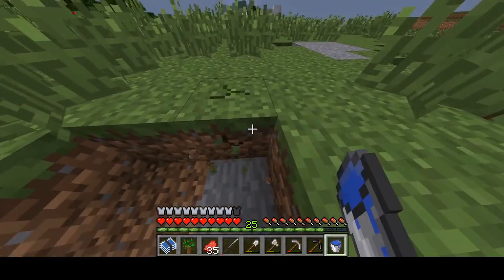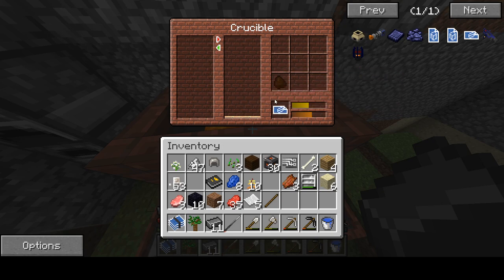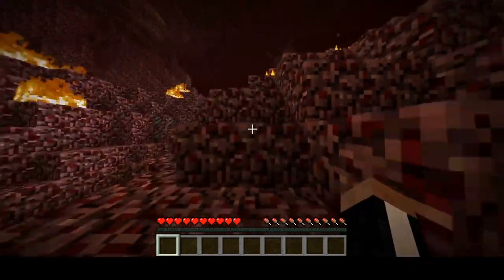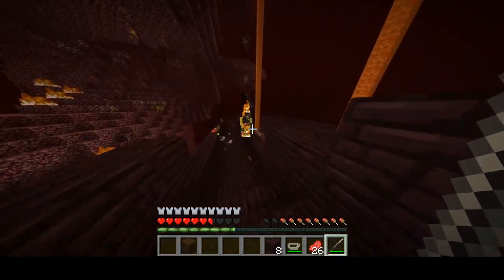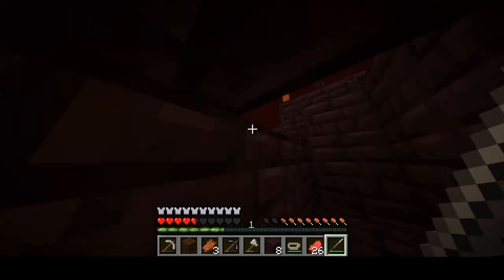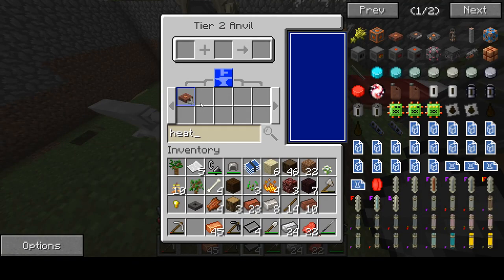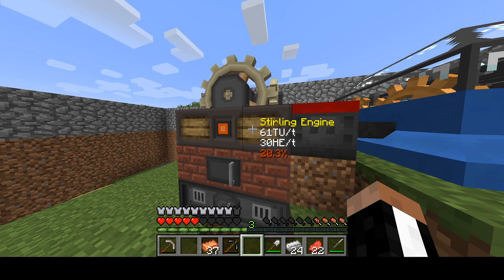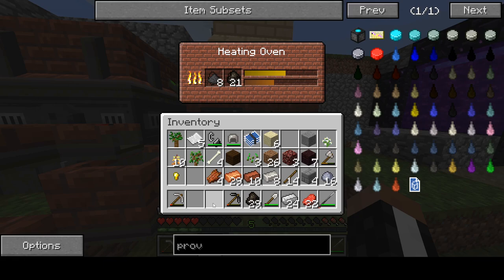The greatest oven of all time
Mods used

Hbms ntm
Nei